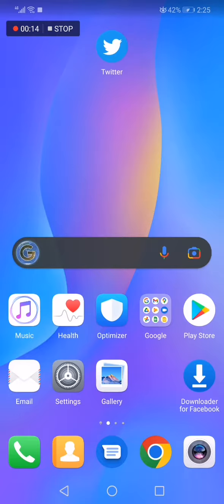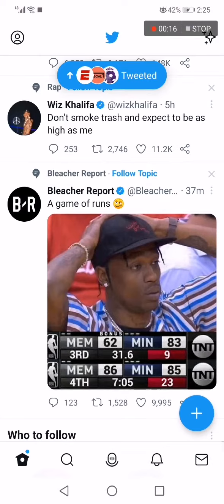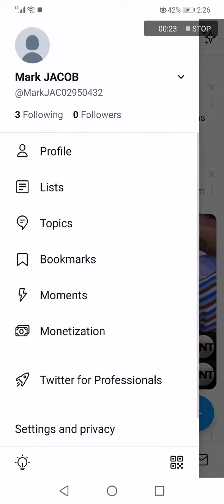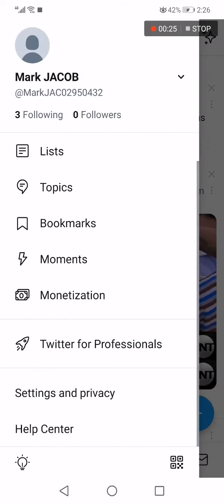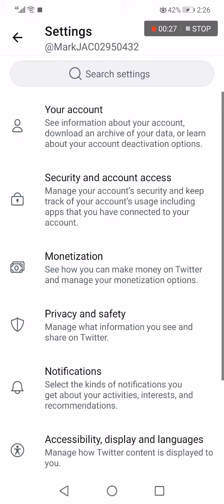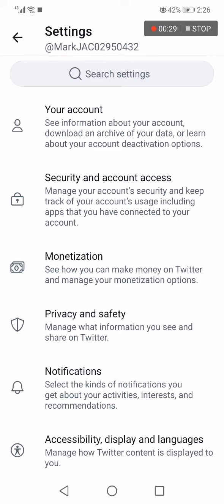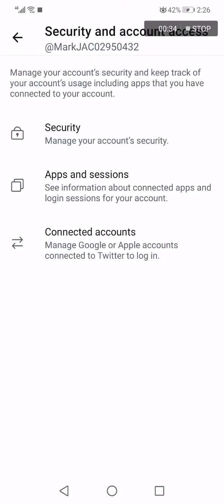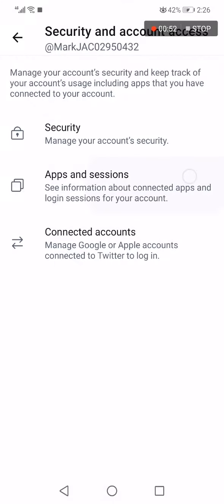How To See Connected Apps With Your Account on Twitter App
goal with this channel is to help you make money online! If you're interested in learning methods of how to make money online and start earning income using the internet fast, you've come to the right place!

My idols on YouTube:
Mike Vestil
Ali Abdaal
biaheza
Kevin David
Incognito Money
Sara Finance
Everyday Money
Channel Makers
Vidiq
SuperHumans Life